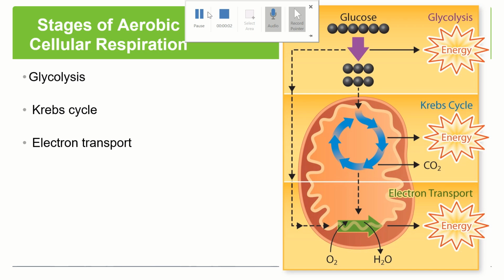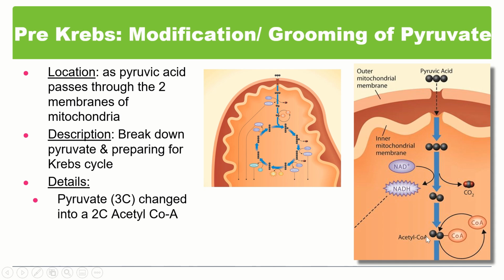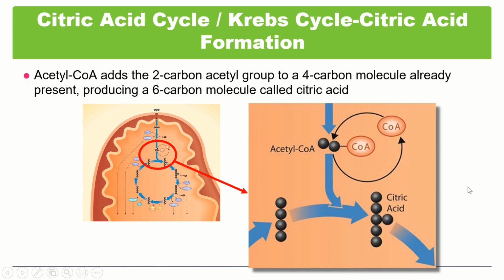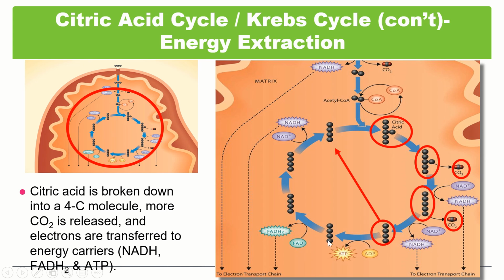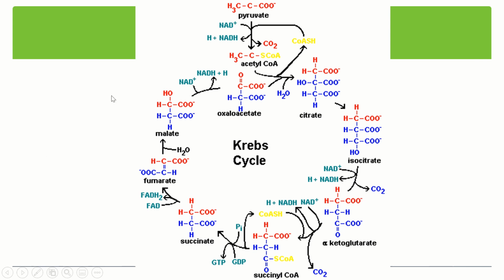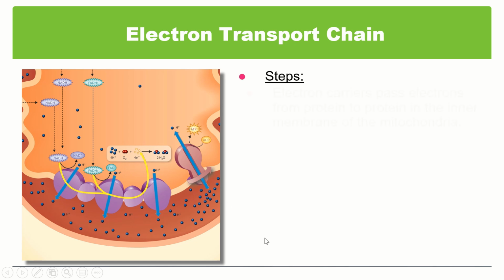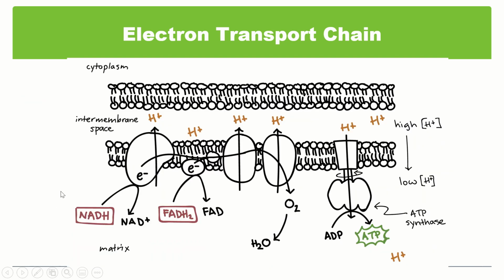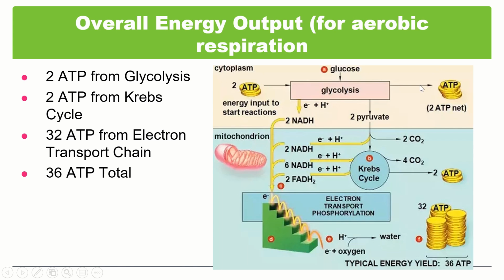Cellular Respiration: Krebs & ETC Video Notes